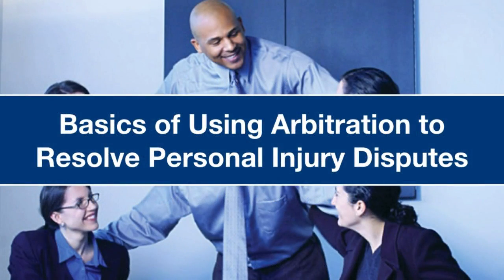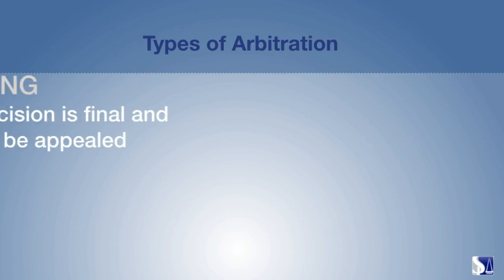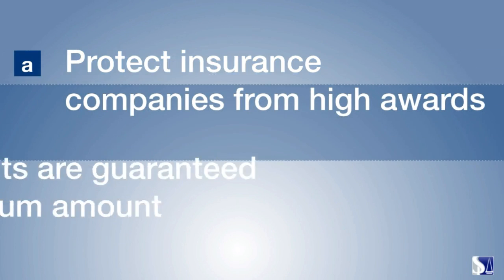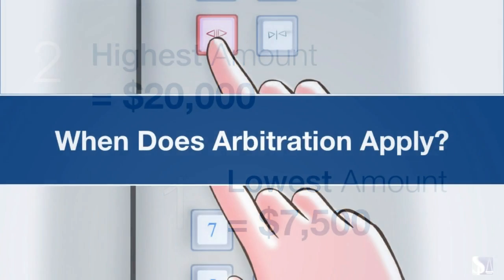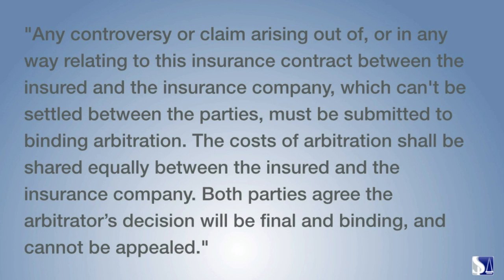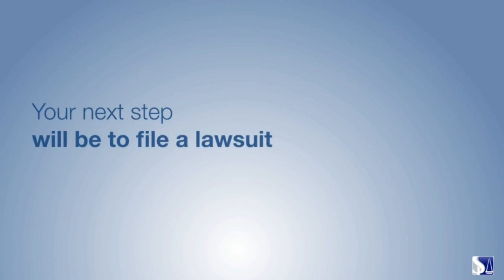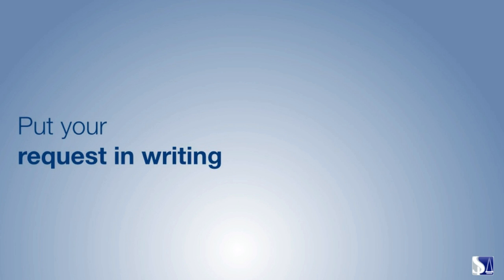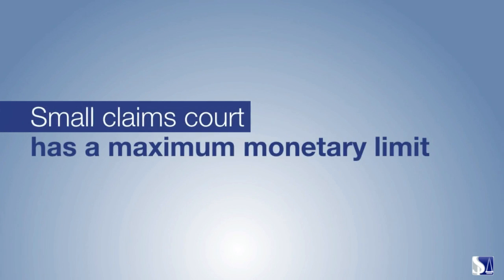Using Arbitration to Resolve Personal Injury Disputes (Ep.71)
Instead of filing a small claims lawsuit, you might opt for an arbitration hearing. This video tutorial helps you understand the process of arbitration, when it applies, and gives a comparison between arbitration and small claims court.